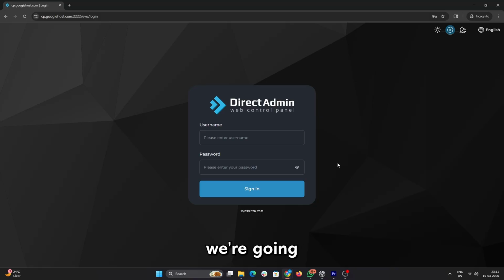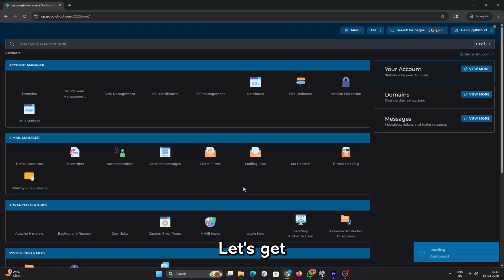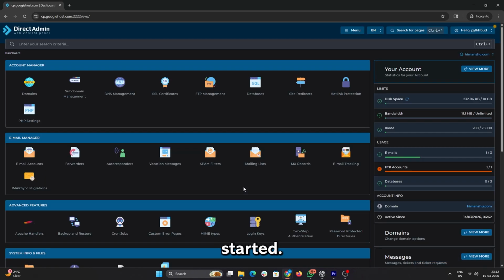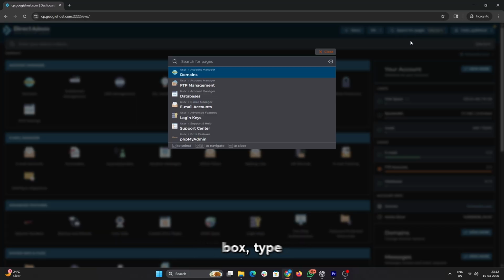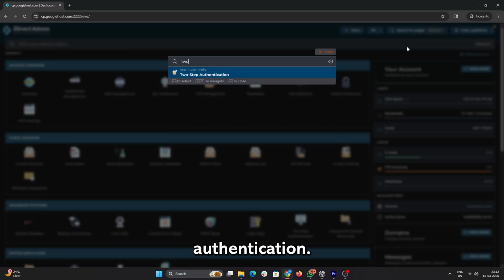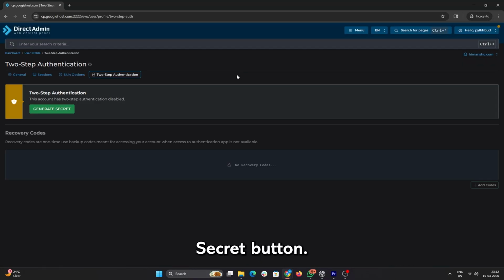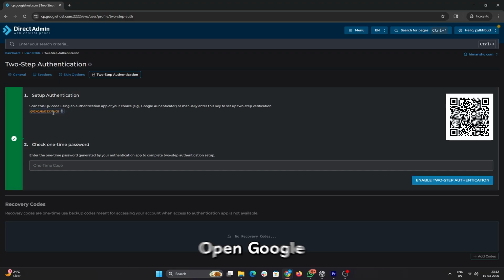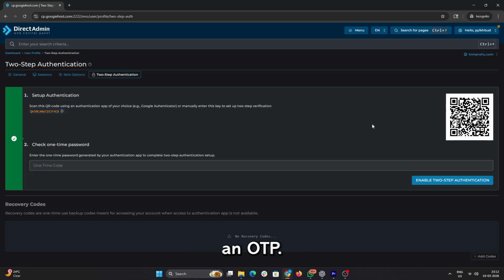How to Enable 2FA in GoogieHost Control Panel | Secure Your Hosting Account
Want to protect your hosting account from hackers?

In this video, you’ll learn how to enable 2FA (Two-Factor Authentication) in your GoogieHost control panel and add an extra layer of security to your login.

Even if someone gets your password, 2FA ensures your account stays safe by requiring a second verification step

What You’ll Learn in This Video:

How to enable 2FA in your control panel
GoogieHost 2FA authentication setup
How 2FA works during login
Linking your account with authenticator apps
Securing your hosting dashboard

What is 2FA & Why It Matters?

2FA (Two-Factor Authentication) adds a second layer of protection to your account by requiring:

✔ Password (something you know)
✔ Verification code (something you have)

This helps prevent:
✔ Unauthorized access
✔ Hacking attempts
✔ Data breaches
✔ Website control loss

Step-by-Step Process Covered:

Login to GoogieHost dashboard
Go to security settings
Enable Two-Factor Authentication
Scan QR code using authenticator app
Enter verification code
Confirm and activate 2FA

Supported Authenticator Apps:

Google Authenticator
Microsoft Authenticator
Authy

Important Tips:

Save backup codes safely
Don’t lose access to your authenticator app
Always verify setup before logout
Use 2FA on all important accounts

Real Benefit:

Even if your password is leaked, your account will still be protected because the attacker won’t have your 2FA code 💯

🔑 Keywords Covered:

how to enable 2fa in your control panel googiehost
how to enable 2fa in googiehost hosting
how to enable 2fa in googiehost login
how to enable 2fa in googiehost.com
googiehost 2fa authentication
googiehost 2fa authentication login
Googiehost 2fa login

two factor authentication hosting
secure hosting account
enable 2fa tutorial
hosting security guide
protect hosting login